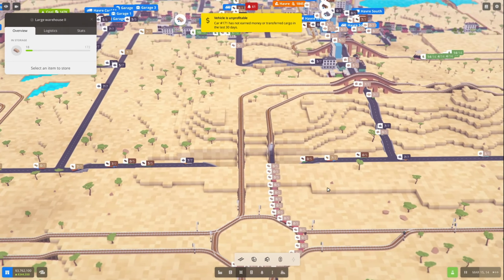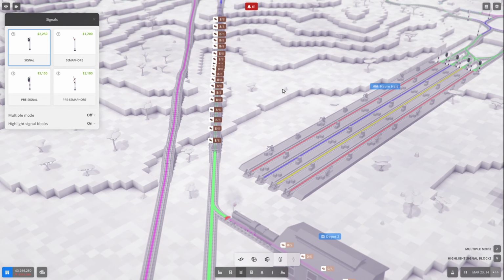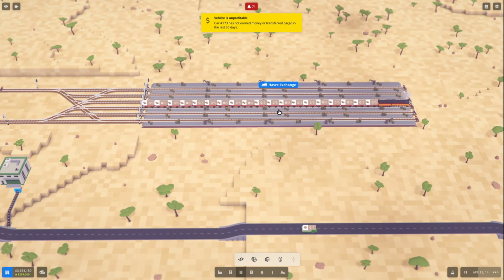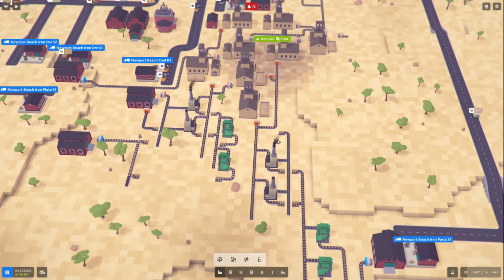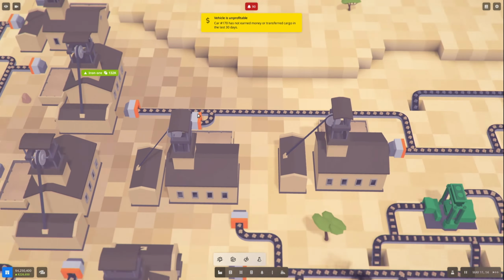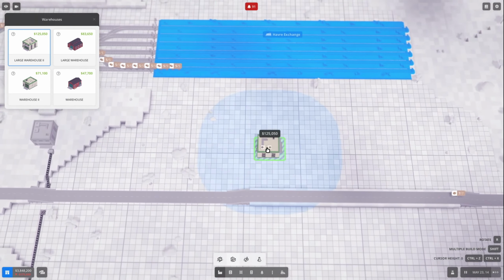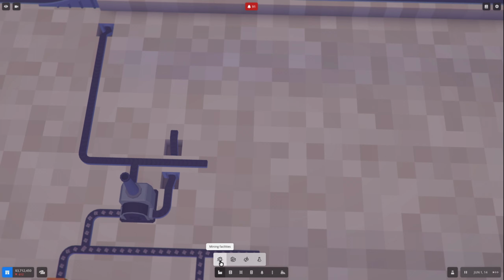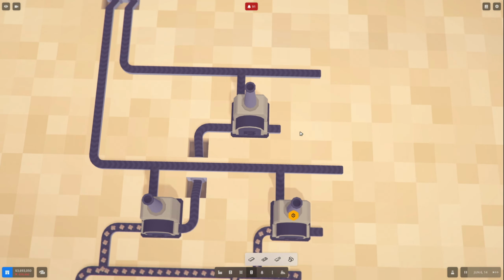Let's Play Voxel Tycoon s01 e39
In this episode, let's deliver even more Iron bars into our 3 sister cities. We have at least one more business that need them. So we can update another truck route so that trucks no longer need to travel all the way out to our Iron factory to pick up product.
We may need to add second freight train to haul Iron bars.
If there's time, we might want to start thinking about producing Steel bars.

Note that I am playing the Early Access version of the game.

Steam Description:
A management sim set in the infinite voxel world. Mine resources and process them into goods on your custom factories. Set up supply chains and passenger routes with a huge fleet of trains, trucks, and buses, and turn small cities into prosperous megapolises with a thriving economy!